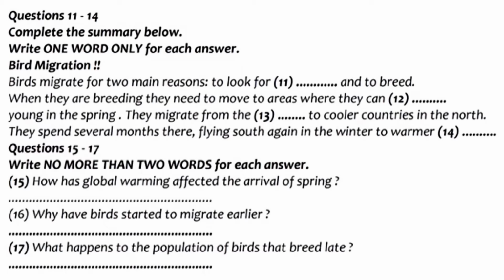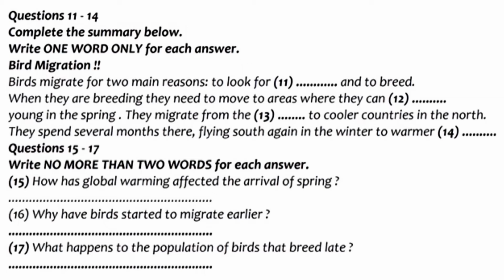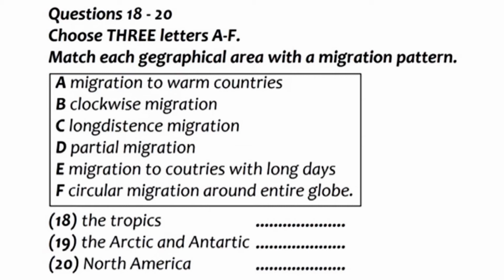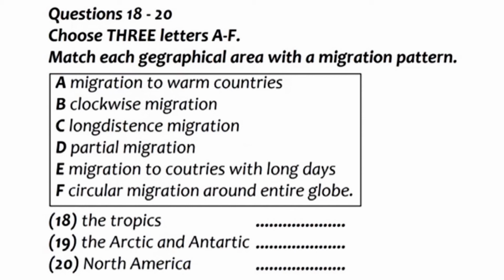雅思听力真题2021|0基础小白三个月必过雅思听力8分，每日更新之Apr26 Part2附答案，针对薄弱环节有的放矢进行雅思听力训练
雅思听力真题2021|0基础小白三个月必过雅思听力8分，每日更新之Apr26 Part2附答案，答案在视频最后。方便大家根据自己的薄弱环节有的放矢地进行雅思听力训练，对于雅思a类g类都有帮助，也有助于雅思口语训练。关注@8分雅思听力，每天更新，助您早日突破雅思8分。